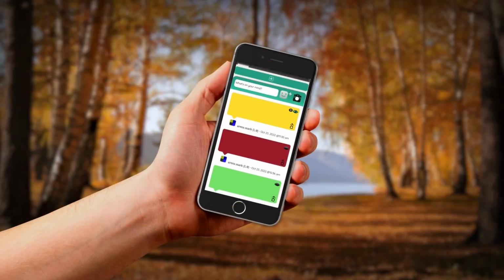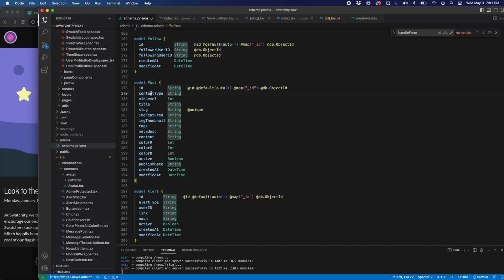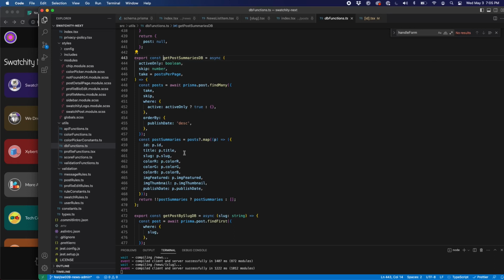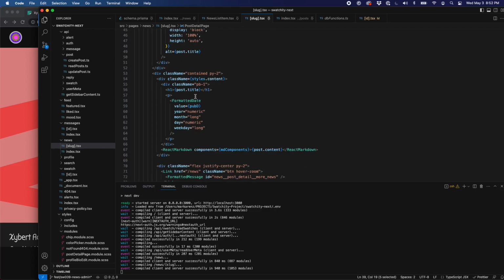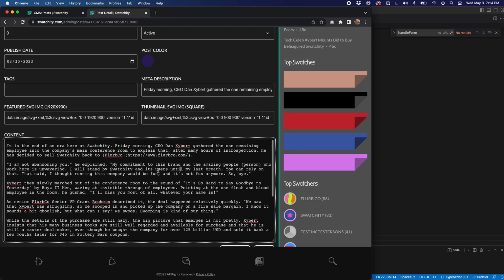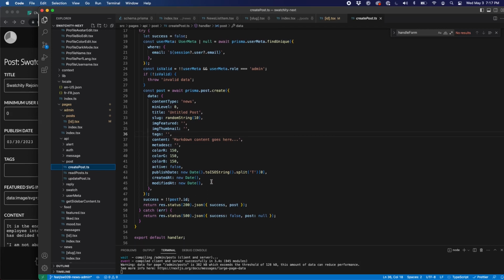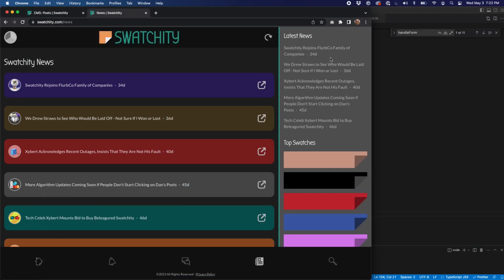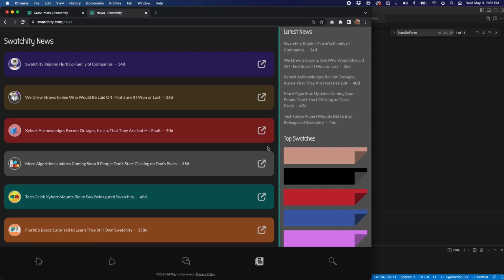Swatchity NextJS Build 009: Content Management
Back when I had the original idea for Swatchity in the mid-2010's, one of the main purposes of the project was to experiment with alternative ways of telling stories. Now that I'm making a new version almost a decade later, it made sense to flesh out the story with new plot beats that fill in the gap between the old version and the new. It also served as a nice way of tying together in another side project, a parody corporate website called FlurbCo.com.

To do that, we need a content management system, or CMS. Building that in NextJS is a great deal of fun, and I'll show you how we did it.

In our next session, our last session, we will boost our multi-language support and add more lang-packs.

Chapters:
00:00:00 SW-009 News & CMS
00:00:49 Demo: User-Facing News Pages
00:01:54 Post Schema
00:03:39 News Pages
00:06:46 Demo: CMS Admin Pages
00:08:24 CMS Pages and API Routes
00:11:38 Sidebar
00:13:31 Conclusion